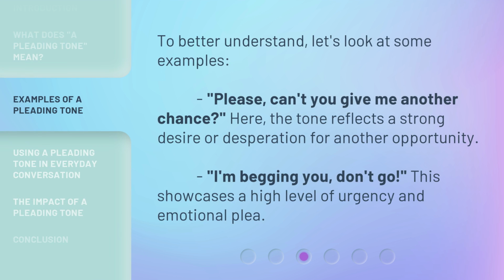Understanding "A Pleading Tone" in English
Unlocking the Power of a Pleading Tone: Mastering English Communication • Discover the secrets behind the captivating power of a pleading tone in English communication. Learn how to effectively convey your emotions, persuade others, and make a lasting impact through this concise and captivating video tutorial.

00:00 • Introduction - Understanding "A Pleading Tone" in English
00:25 • What Does "A Pleading Tone" Mean?
00:45 • Examples of A Pleading Tone
01:06 • Using A Pleading Tone in Everyday Conversation
01:21 • The Impact of A Pleading Tone